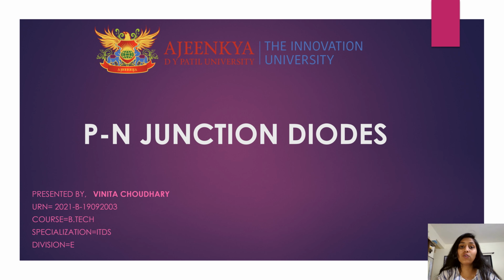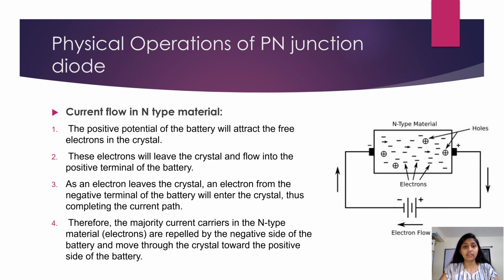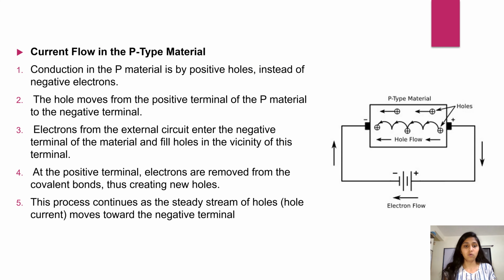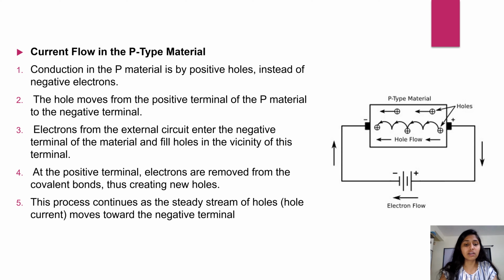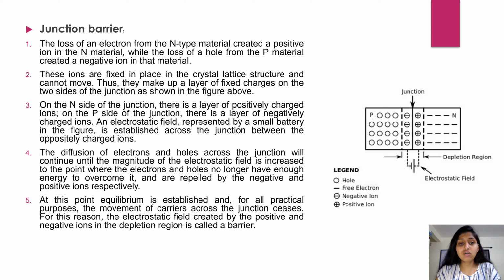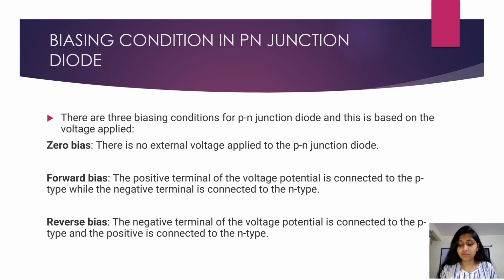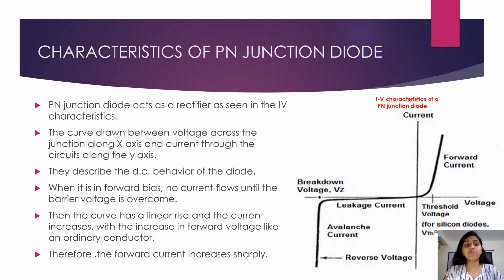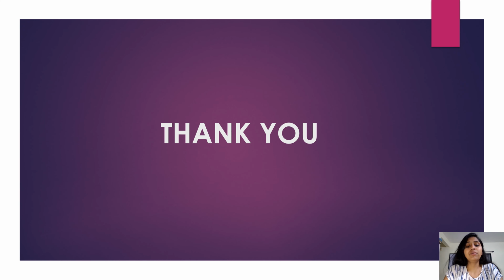PHYSICAL OPERATIONS OF P N JUNCTION DIODES AND CHARACTERISTICS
Assessment 4  of basic electronics and electrical engineering